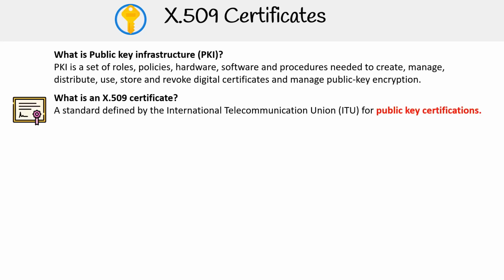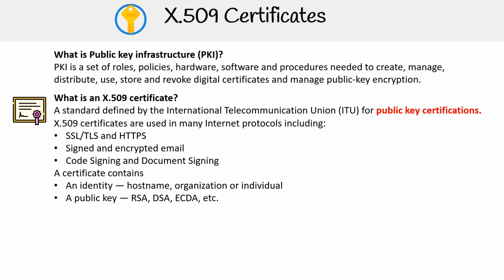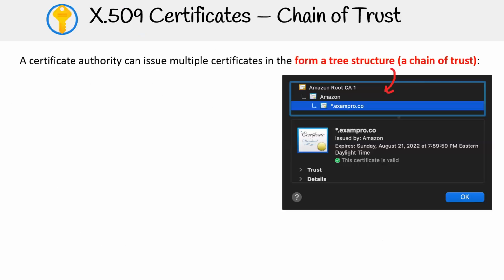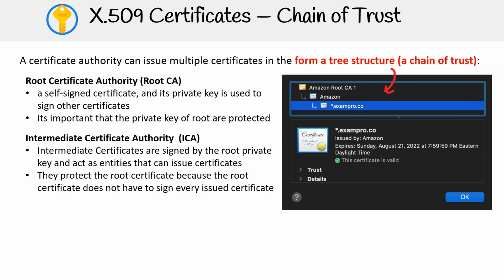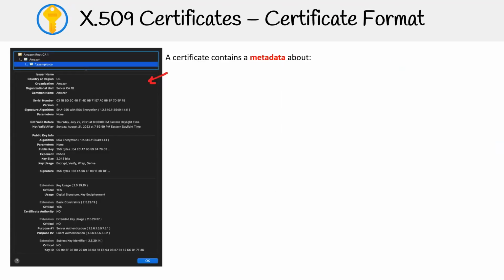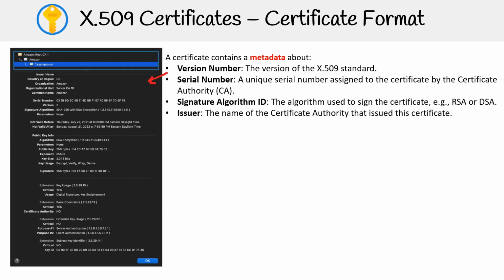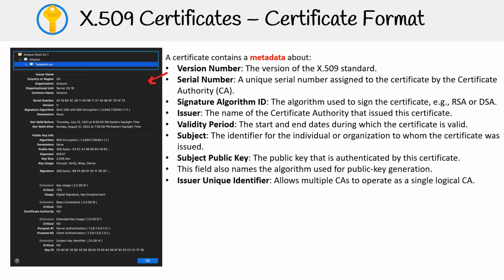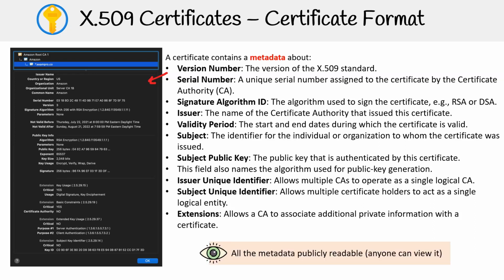AZ 305 — X 509 Certificates